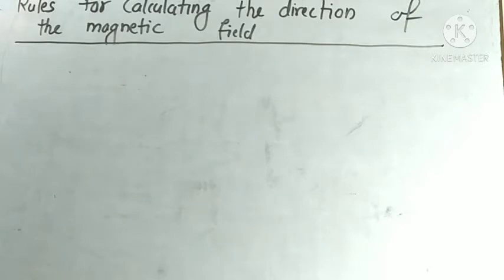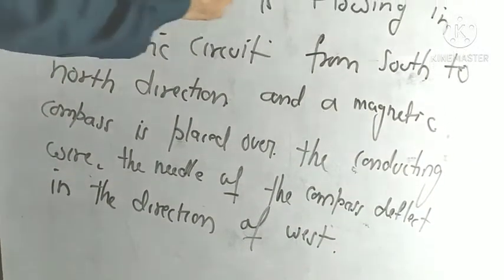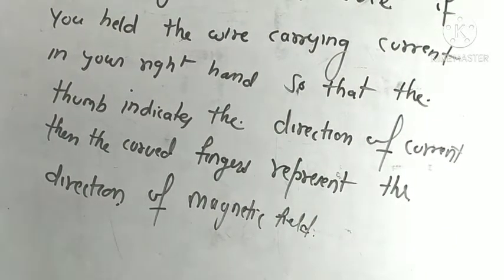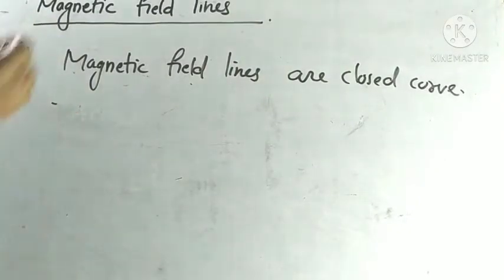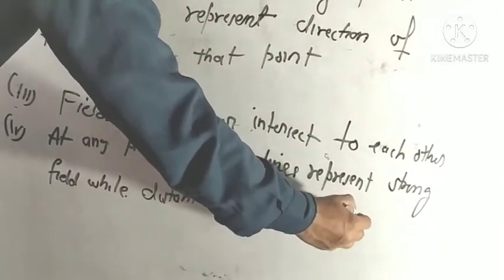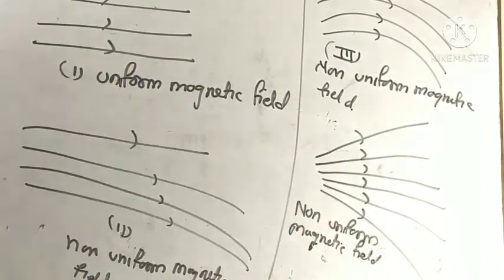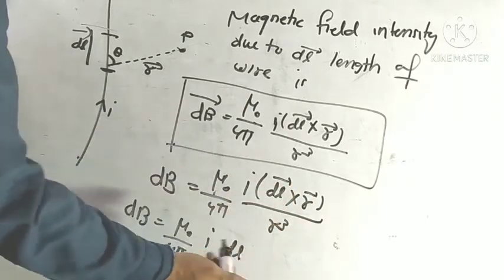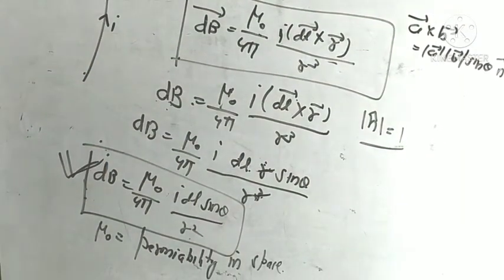Moving charges and magnetism || Part -2